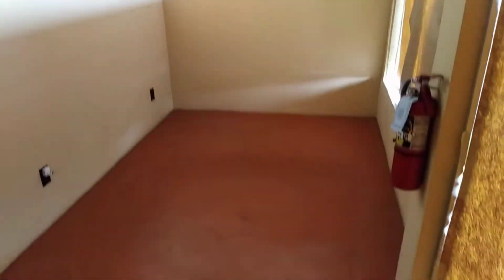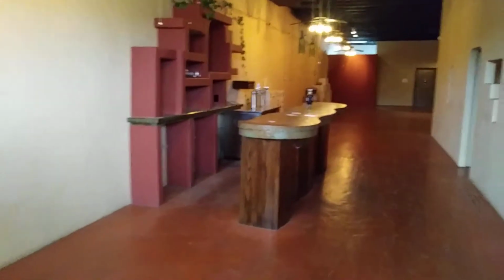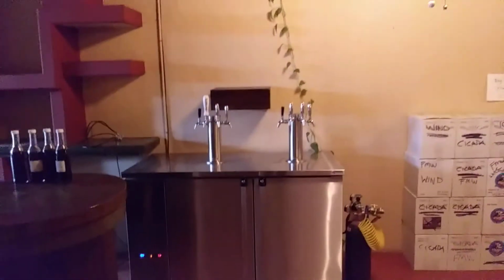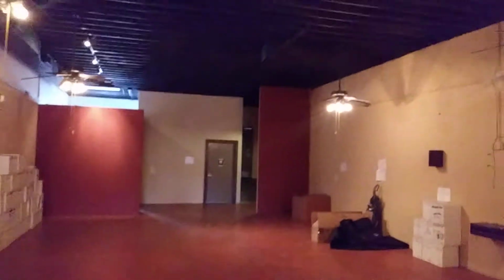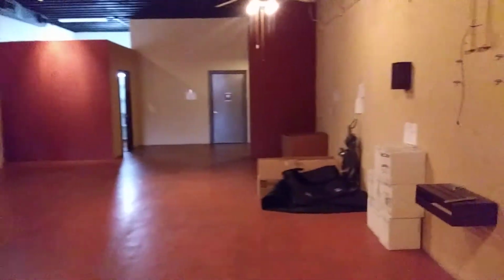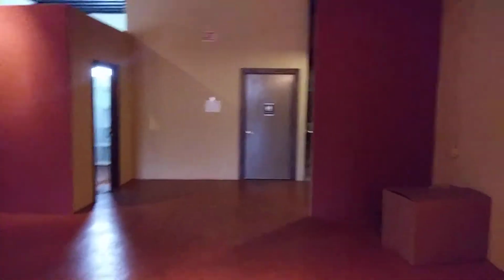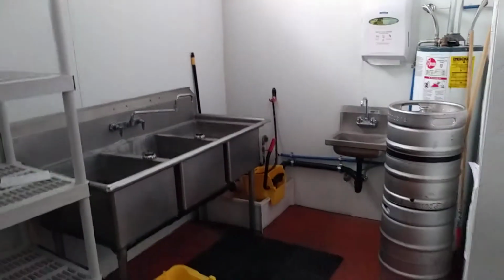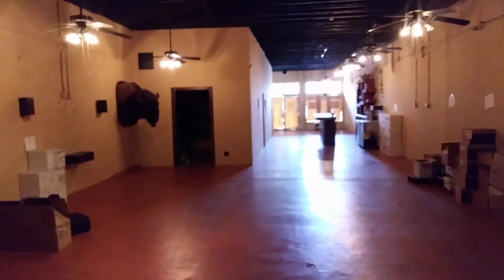Tasting room tour